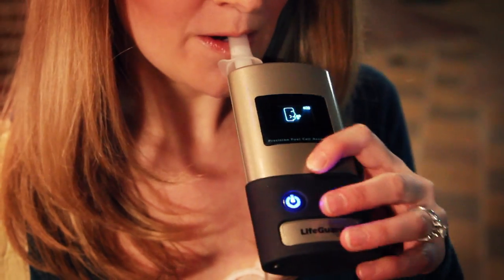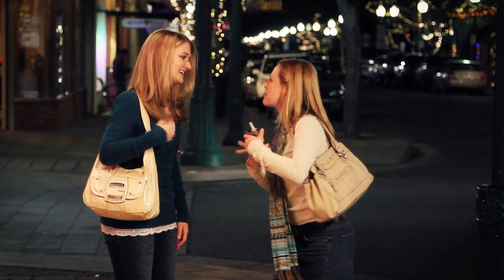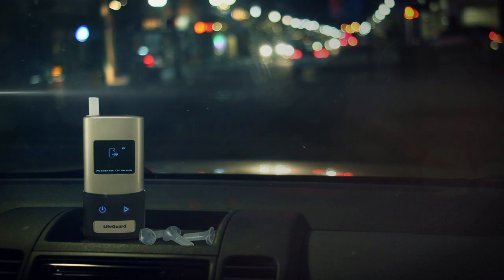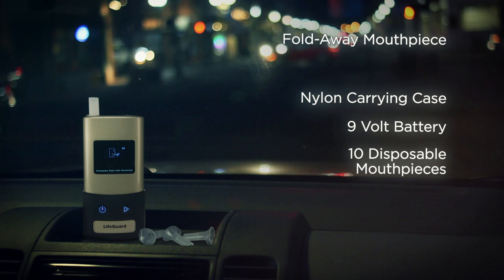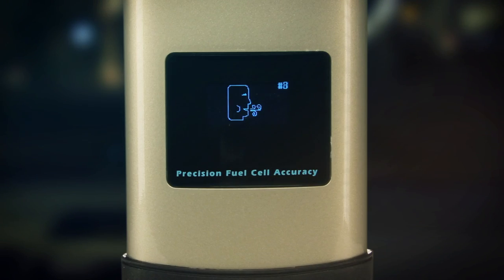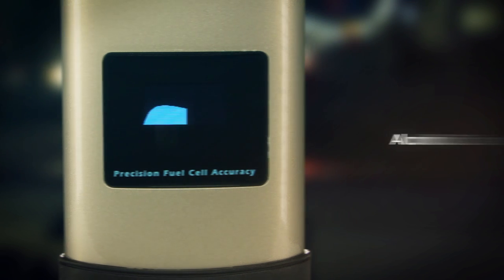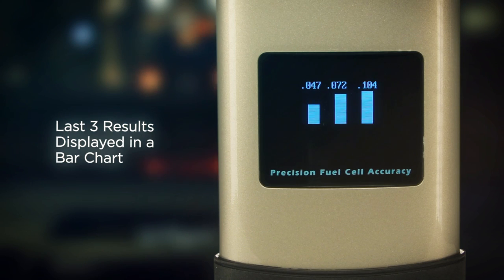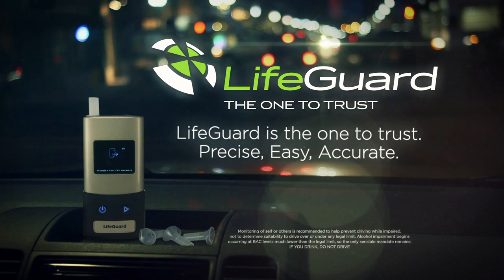Two Attractive Ladies Drinking and a Lifeguard Breath Alcohol Tester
The LifeGuard Personal Breathalyzer from Lifeloc Technologies is the most accurate personal breathalyzer in the world. Plus it has advanced measurement and charting features to help you manage your BAC. Learn more in this video and purchase